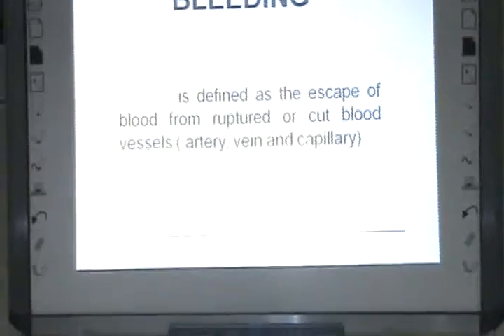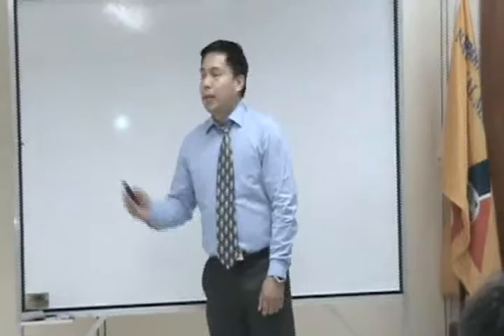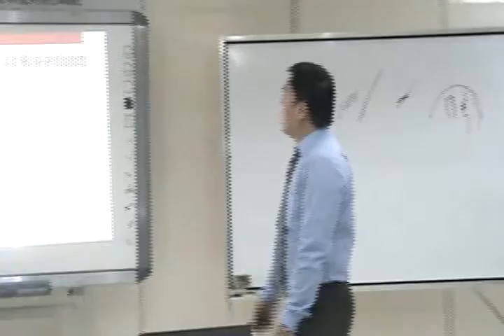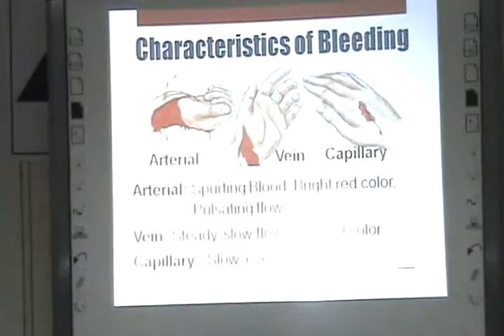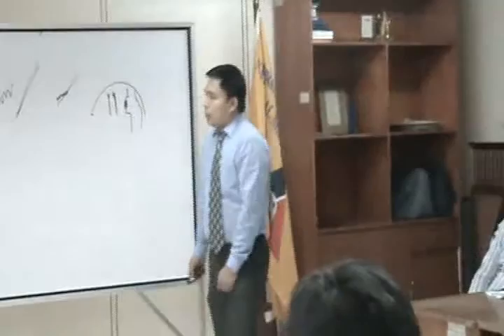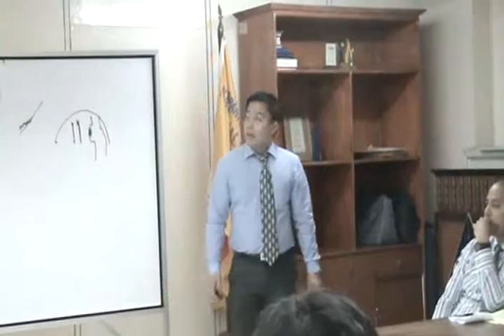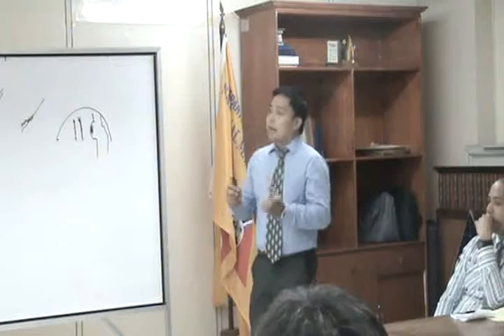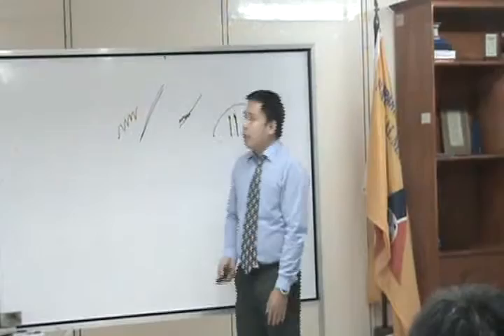roseller acebuche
Assignment